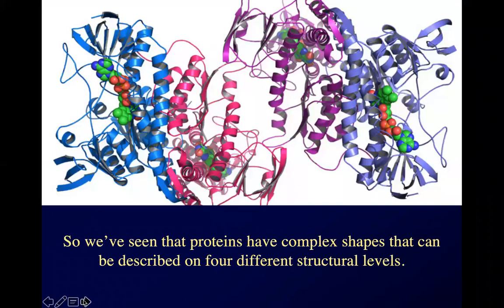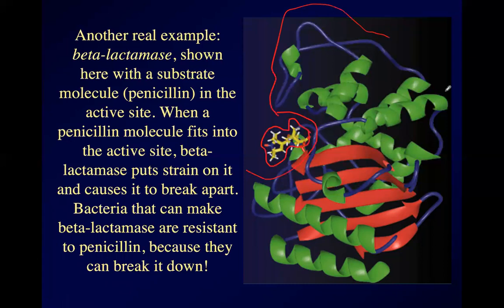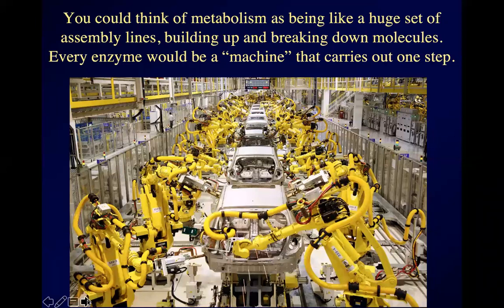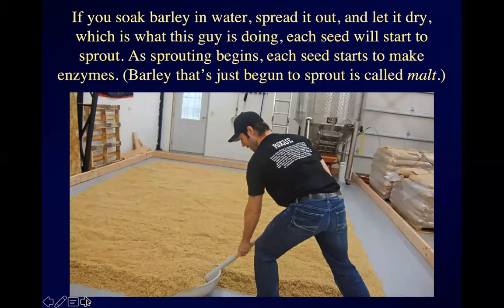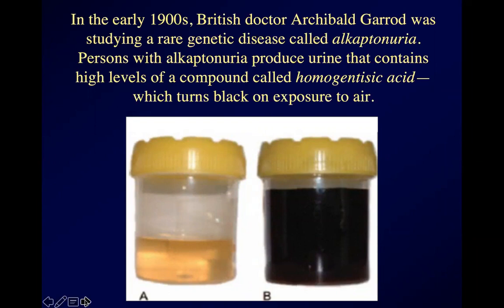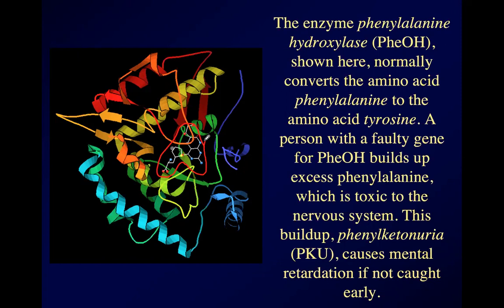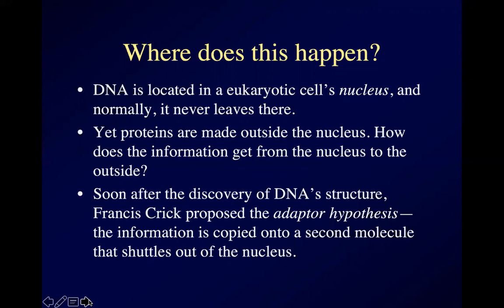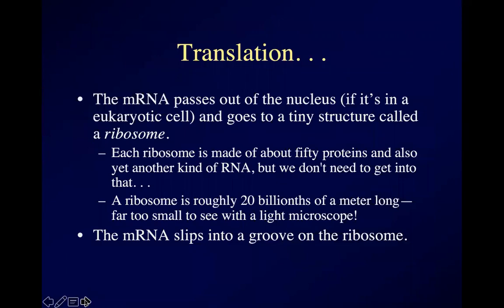BIOL 1400, Lecture 10a, 10/19/2021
We finish up with enzymes and make the connection between proteins and genes. . .